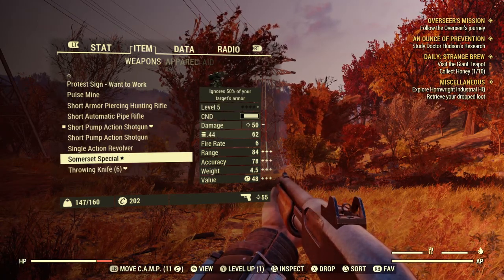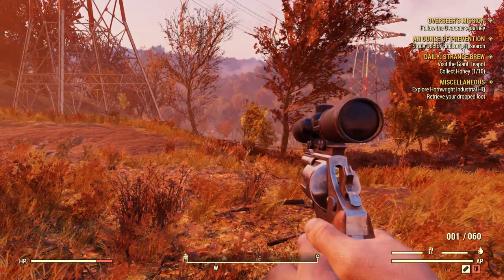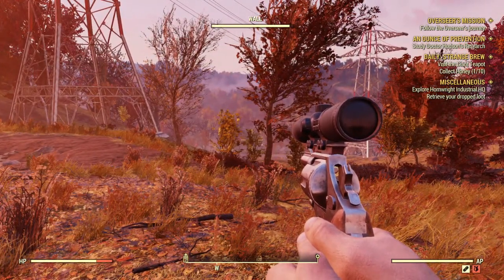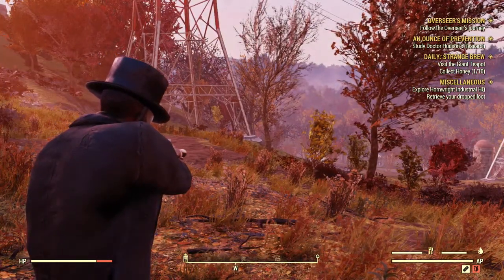Fallout 76 Review "gripes, guns, and questions" positive and negative opinion commentary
This is a quick review with just my basic negative/positive opinions being only at a level 13 but very in2 the series overall..i have questions maybe you could answer..and I show you a couple of guna I got early on...thanks for tuning in